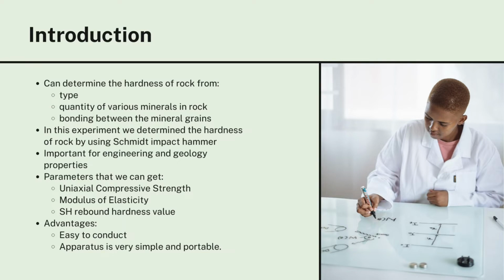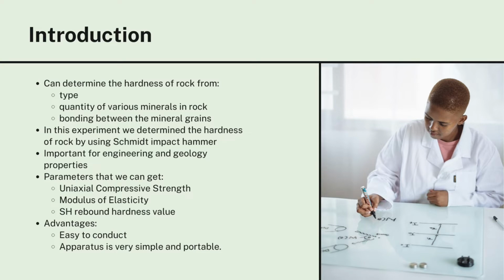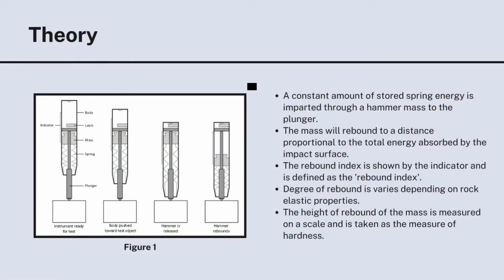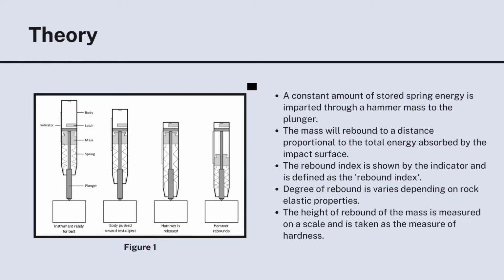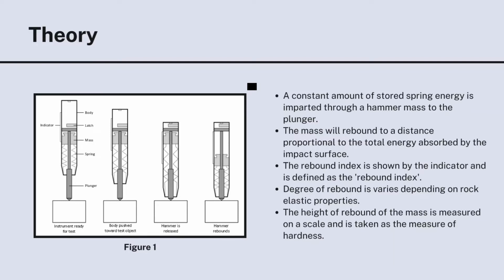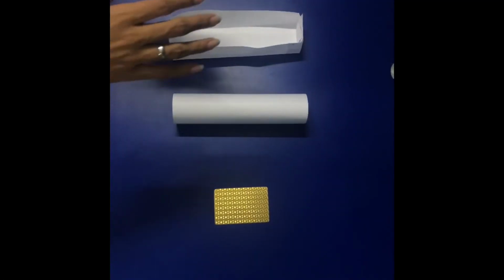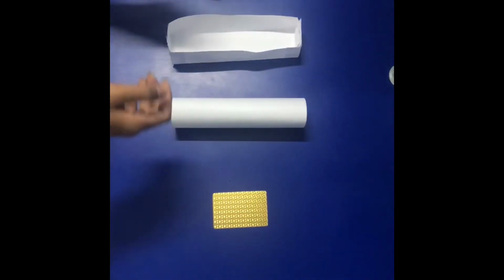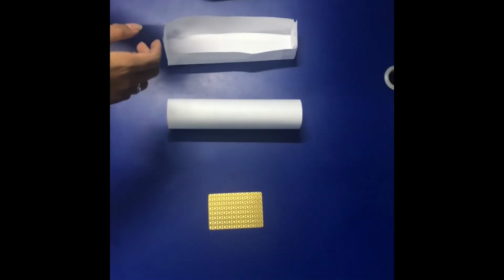SEAA2012-01 G4-2 GROUP 1 (SCHMIDT REBOUND HARDNESS TEST)